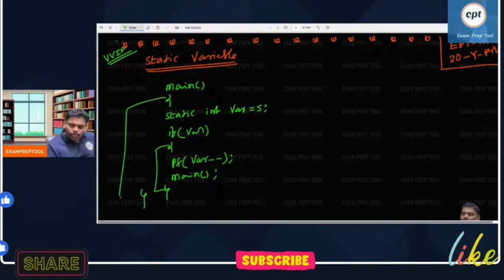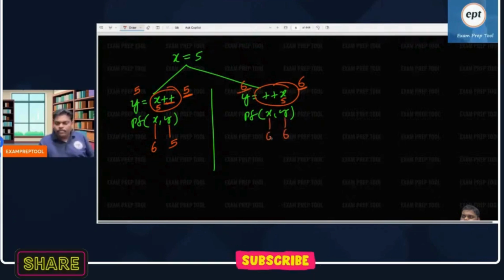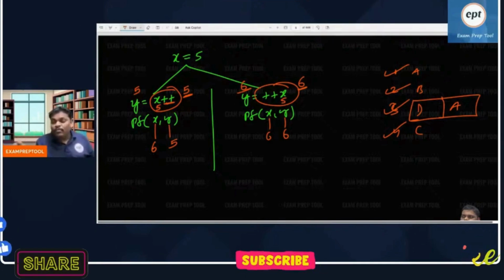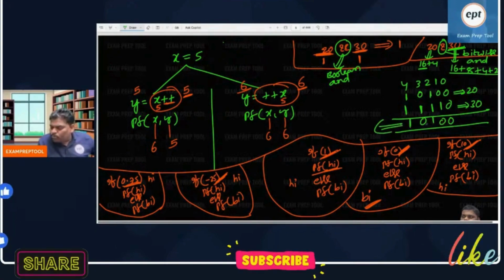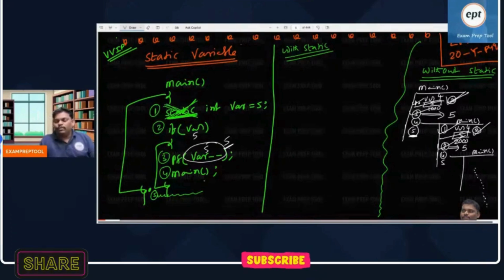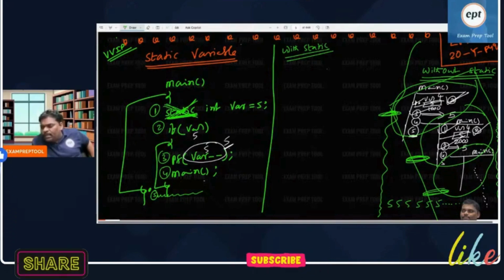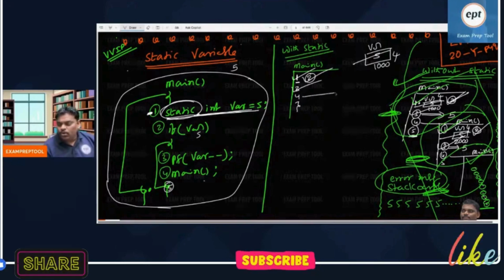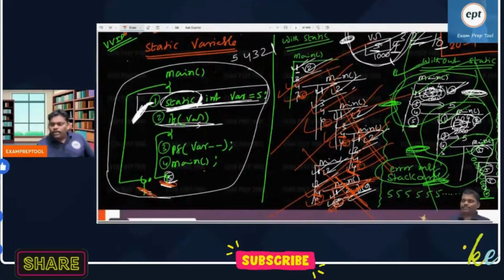C-Programming Full Course | Lecture-6 | GATE CSE | GATE DA